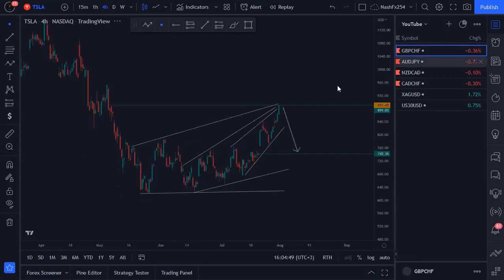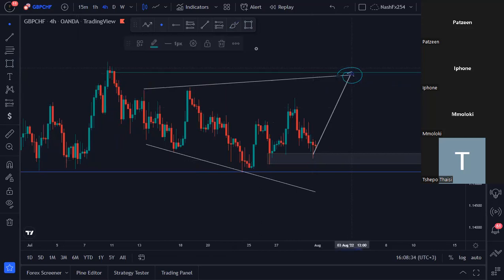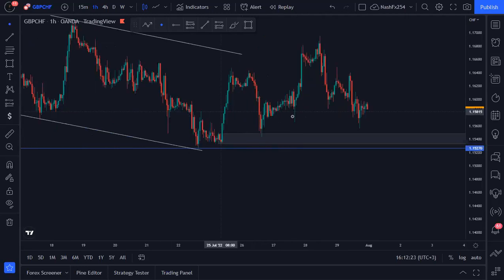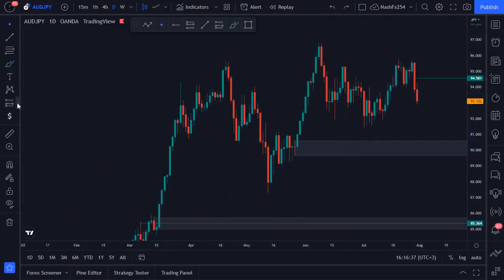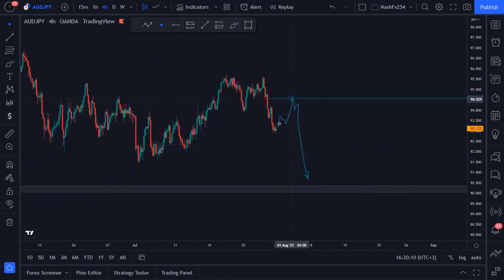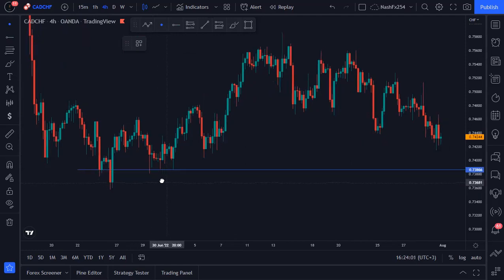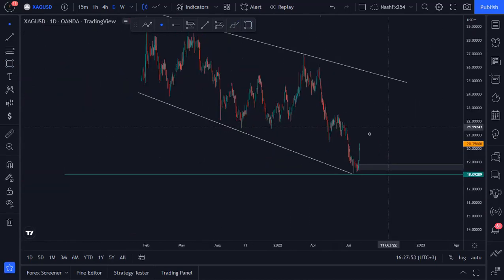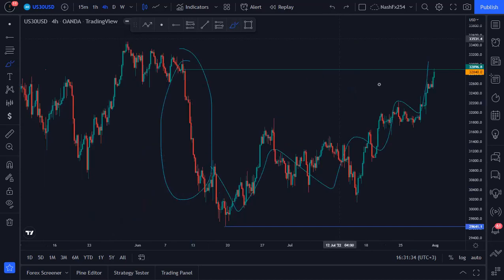WEEKLY FOREX FORECAST - Live Zoom Session Ep01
SUBSCRIPTION PLANS:👇👇
Forex Signals Group @ 25$ Monthly
Mentorship Program @ 40$ Monthly